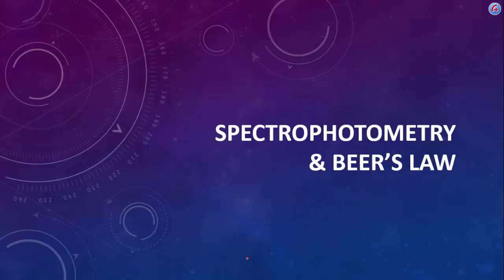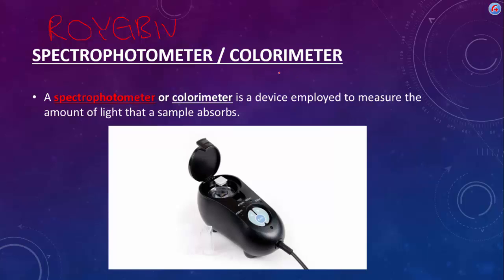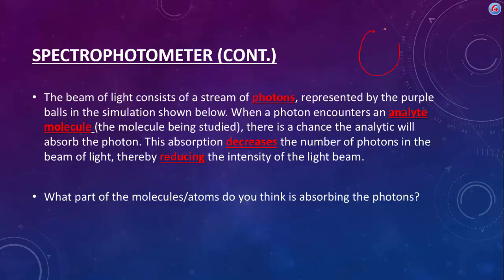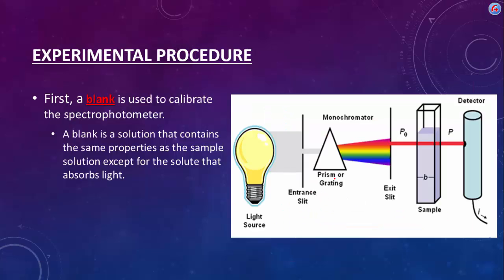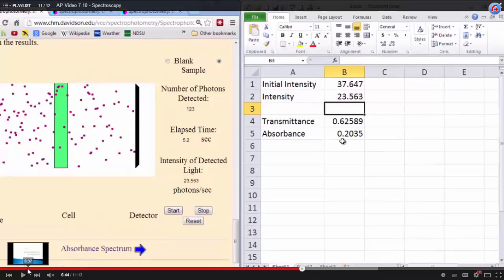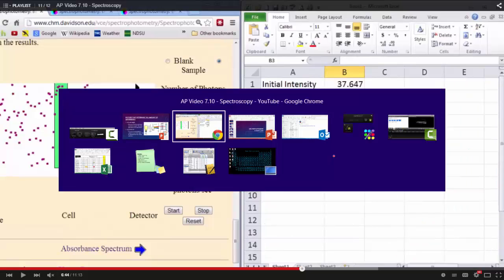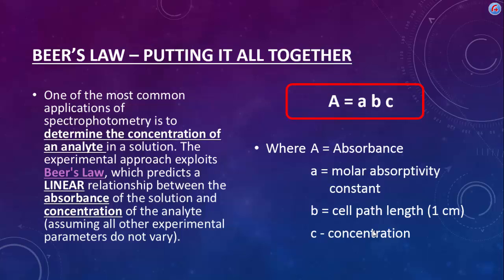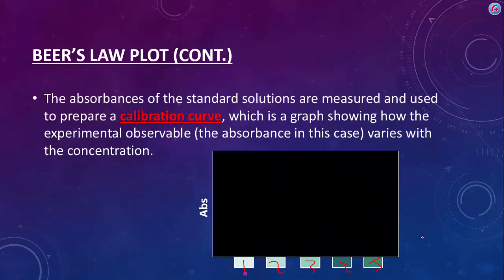Spectrophotometery and Beer's Law